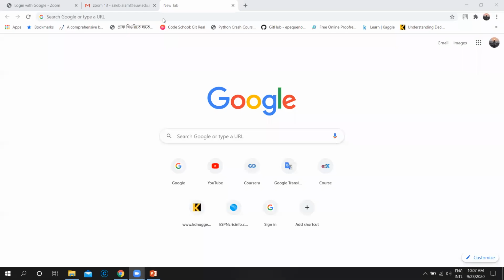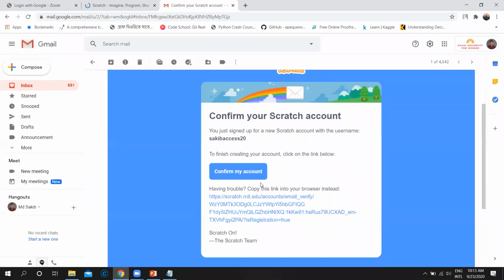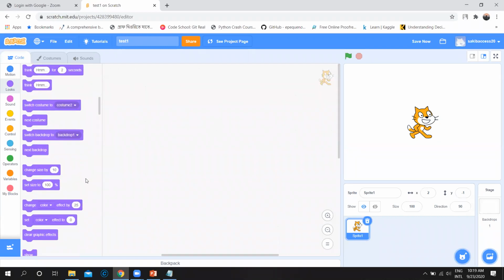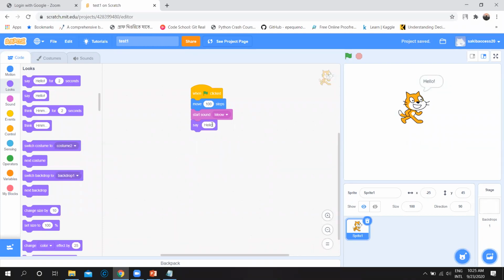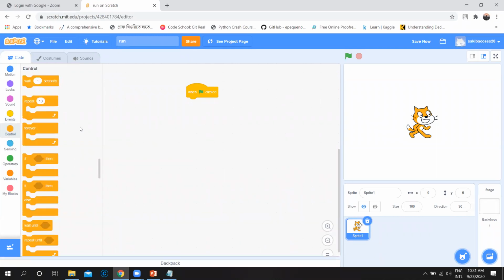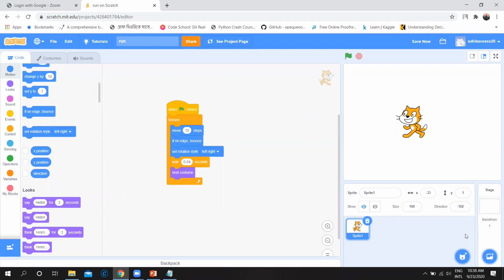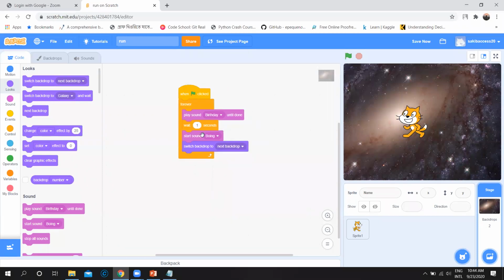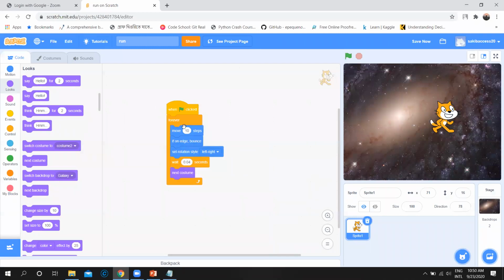Scratch Tutorial - Lecture 1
Creating some games and animations in Scratch.